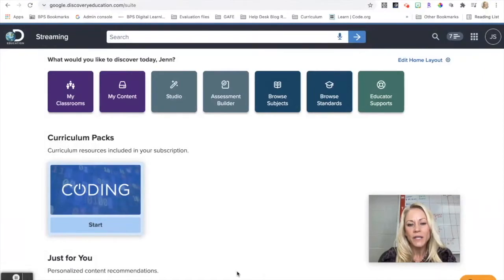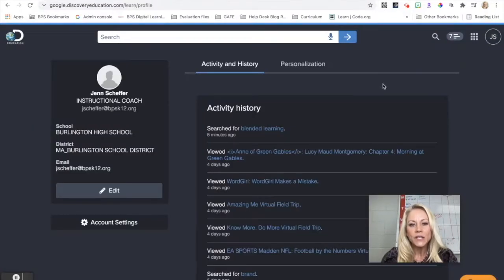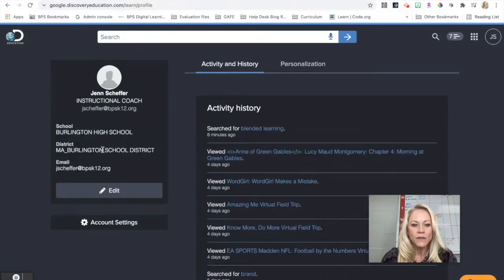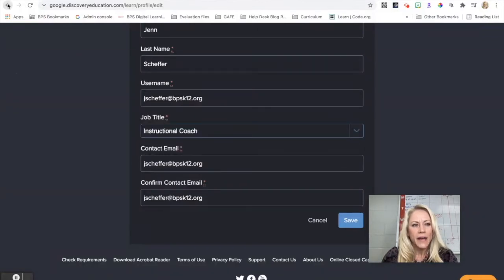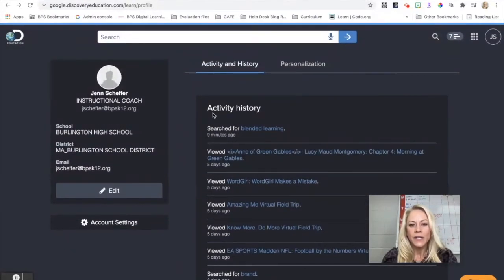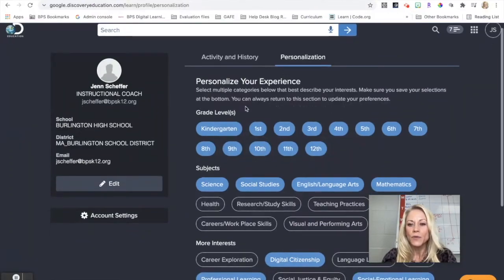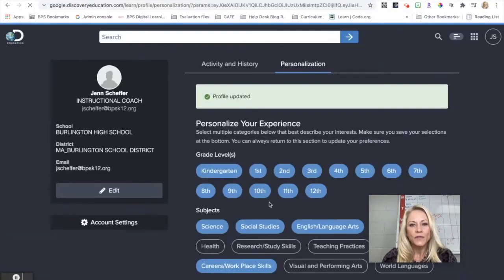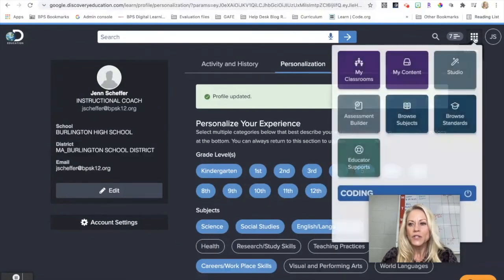Editing Your DE Profile and Customizing Your DE Experience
This brief tutorial shows you how to edit your Discovery Education profile and how to personalize your Discovery Education Experience.